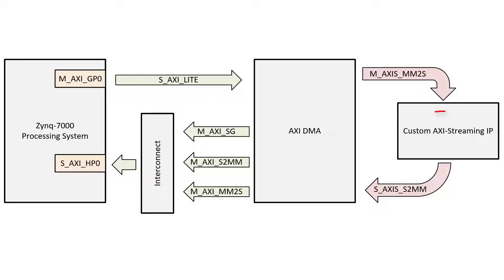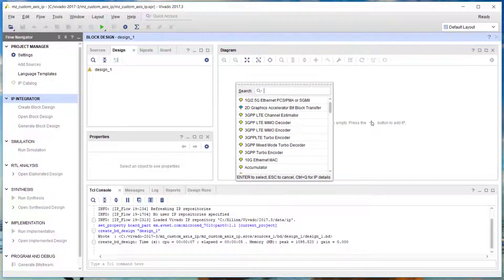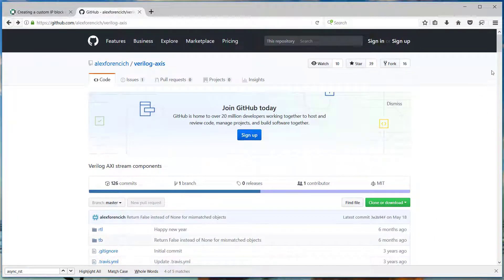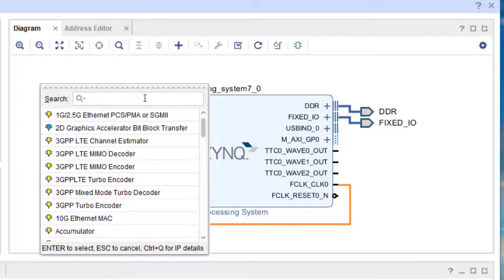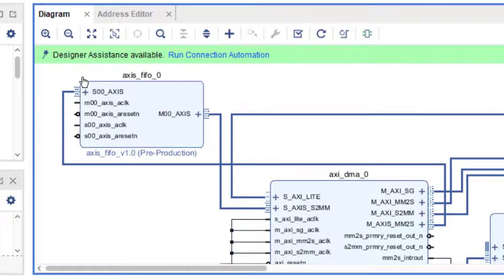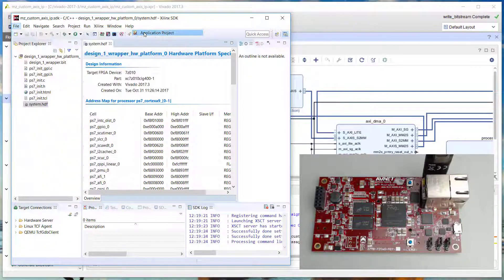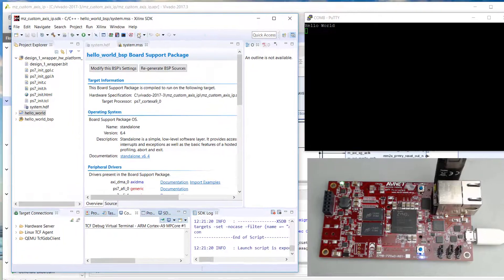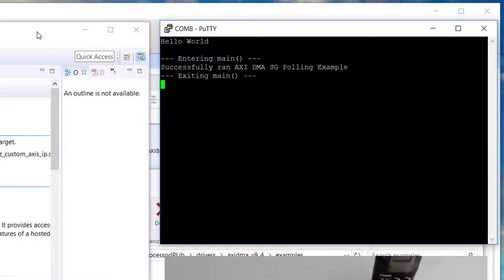Creating a custom AXI-Streaming IP in Vivado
How to create a custom AXI-Streaming IP in Vivado - useful when you need to get your data from the FPGA fabric and into the DDR memory (and back if you need to). The code we use is in the blog post